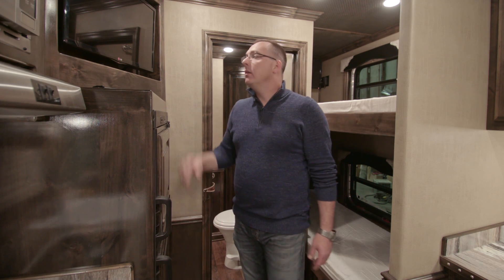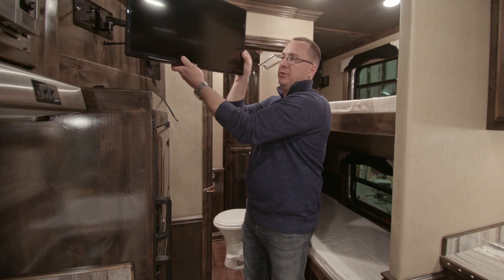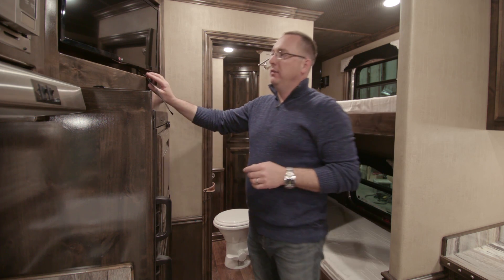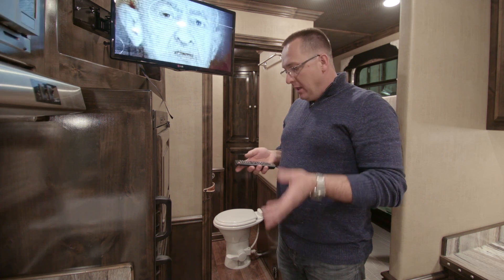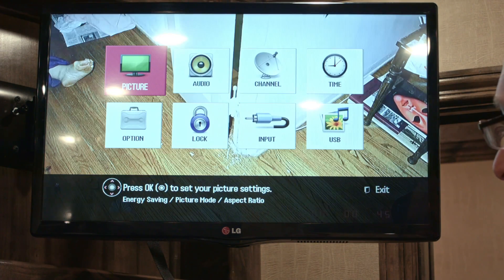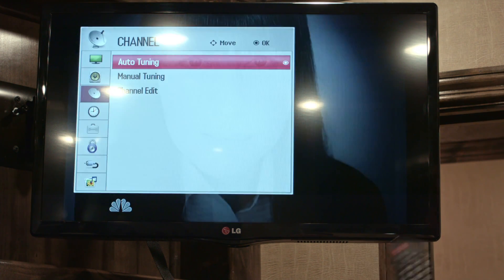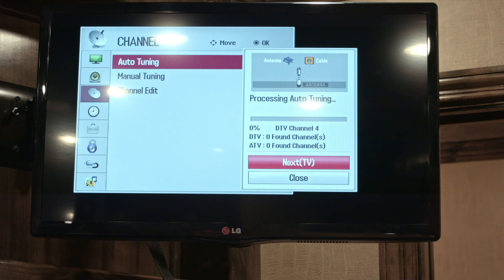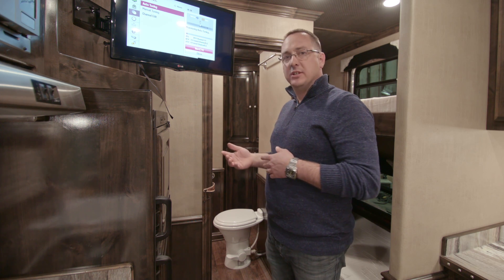Operating your TV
At Outback Customs our goal is to build the finest quality custom interior money can buy.

We are located in Oklahoma City and work hard at constructing interiors that maximize functionality while also being aesthetically pleasing. We currently design and build interiors for horse trailers, motor sport trailers, stock trailers, tailgate trailers, motor coaches, and transport trailers.

We offer a 1 year full coverage and 2 year workmanship warranty on every interior we sell and look forward to building yours and making you part of the Outback family.